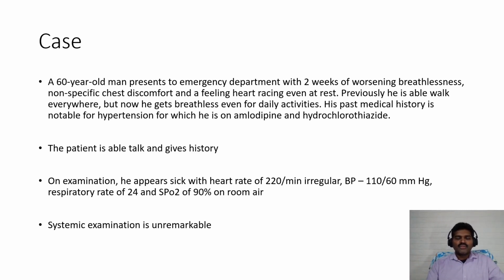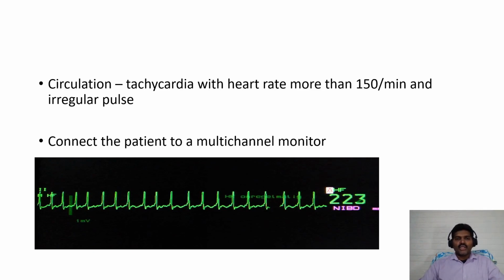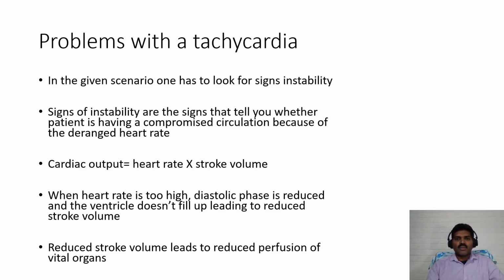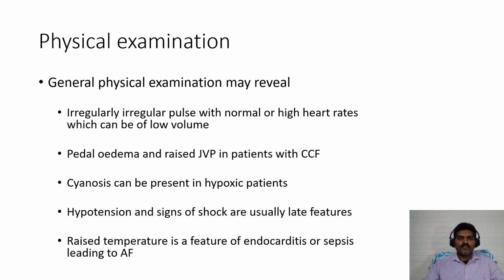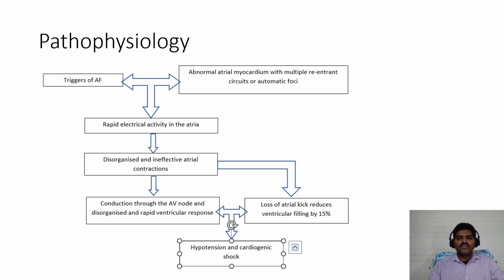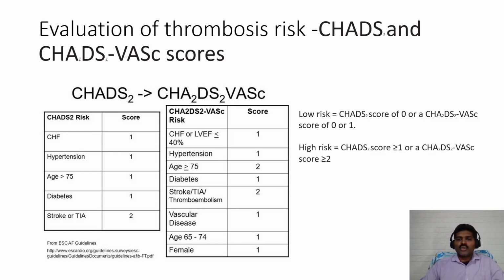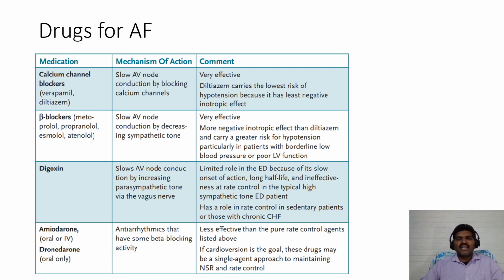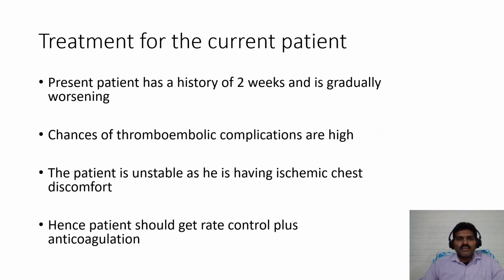a case based discussion on atrial fibrillation